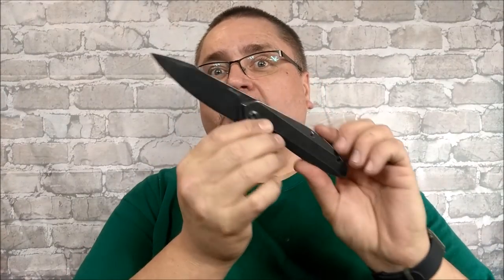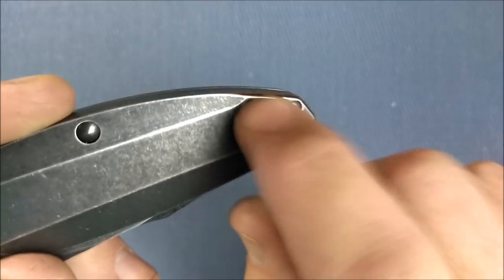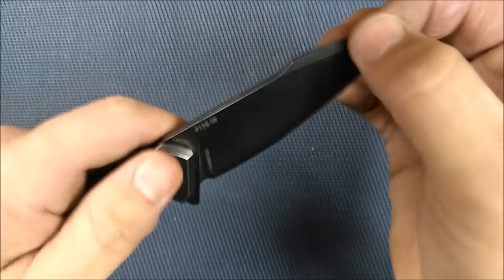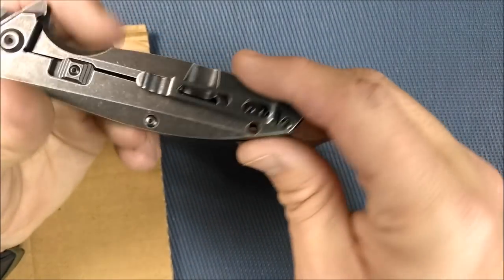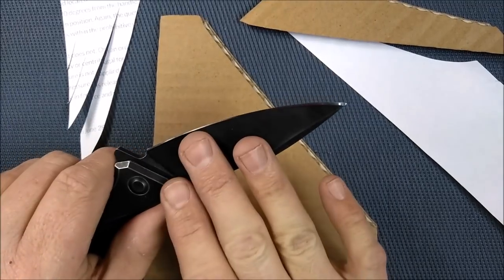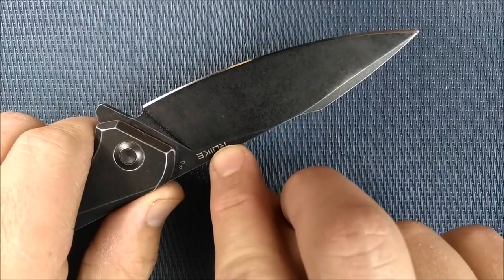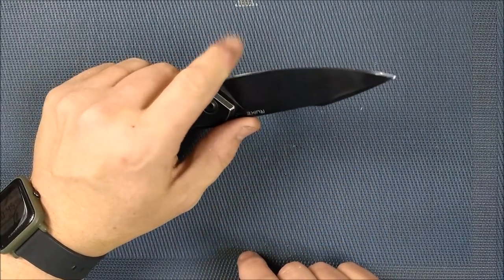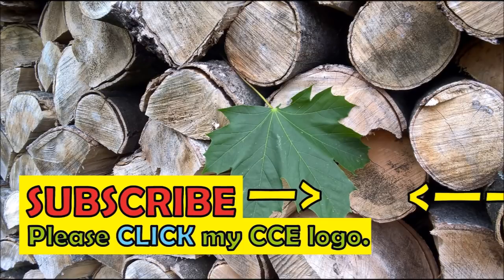Review of the Ruike P128-SB (P128-SF) - YOU don't want to miss THIS!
Buy yours directly from Ruike Knives Canada

After you have made your purchase please email them and let them know that you watched my review of their knives - that will help me out. THANKS!!!